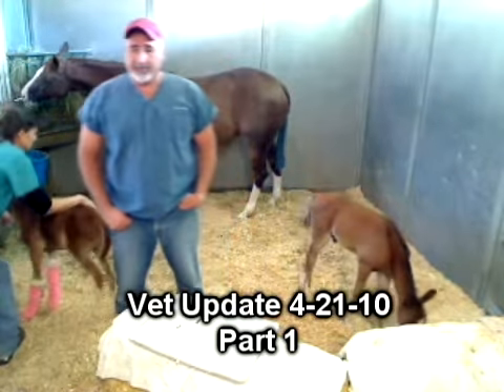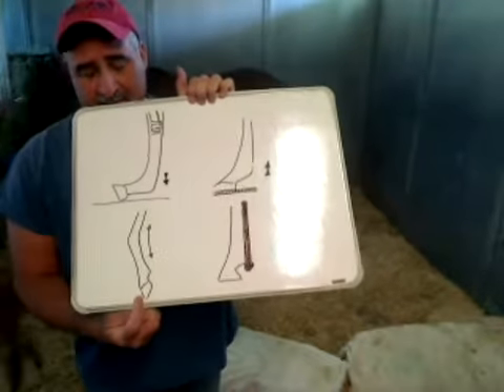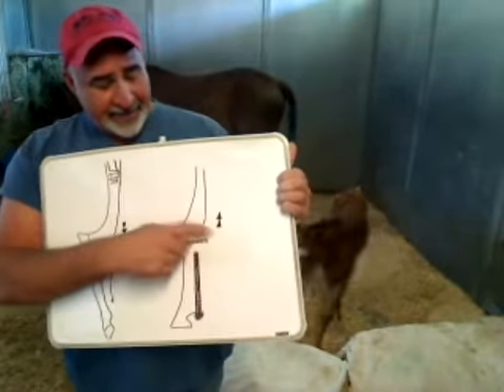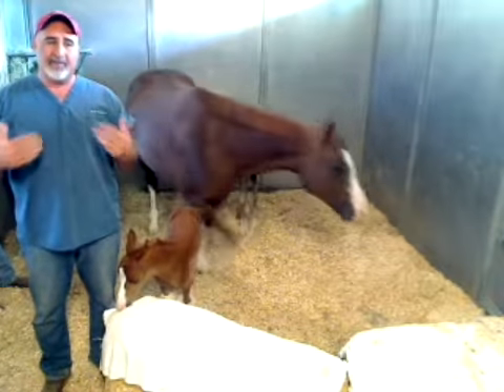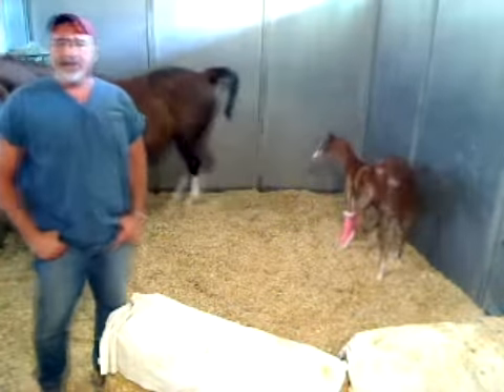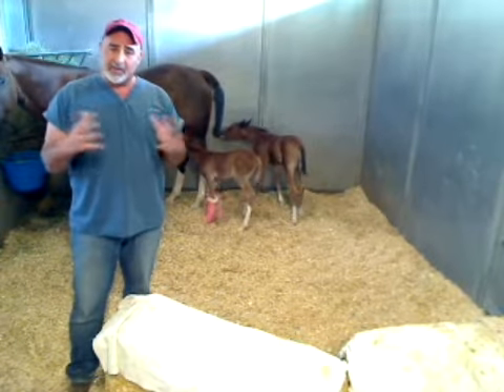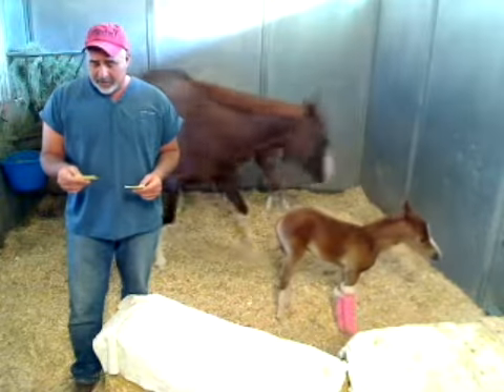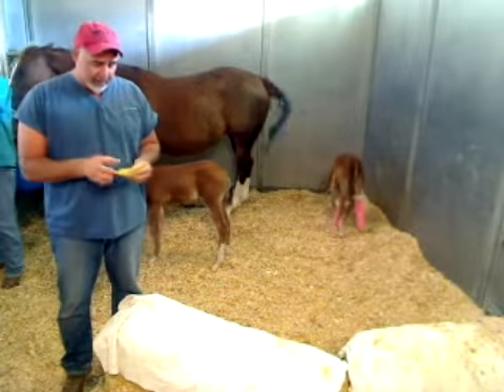Twin foal vet update Part 1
Update on Sunny and Angel Part 1 of 2 on April 21st, 2010.

Sunny and Angel are two rare twin foals foaled in southern California. They were raised at Helen Woodward Animal Center's equine hospital. Their mother is Lena, and their father is Alada Baskin I.